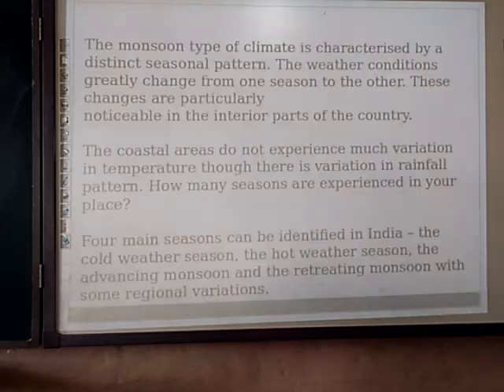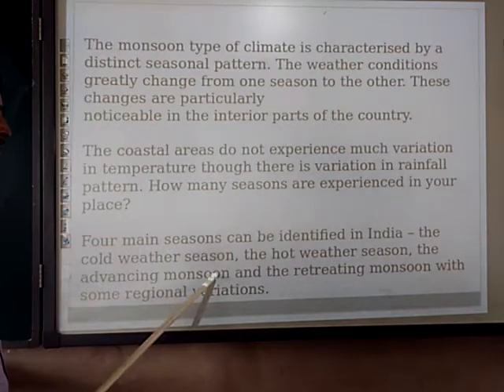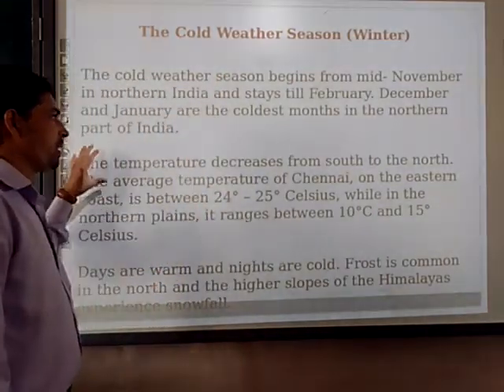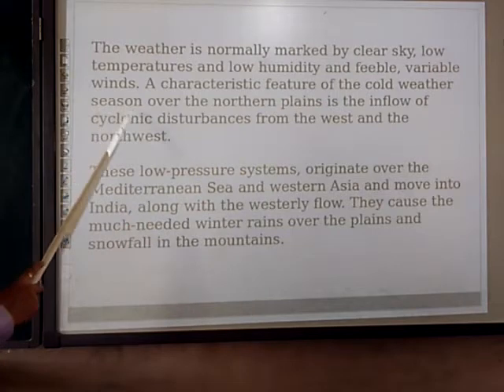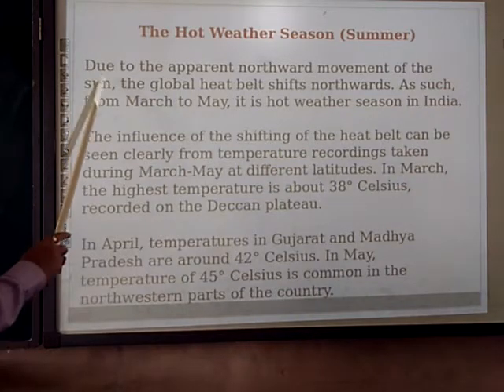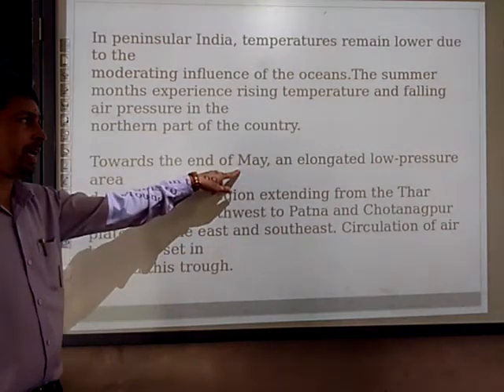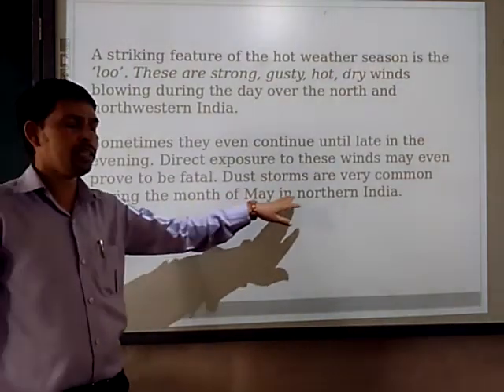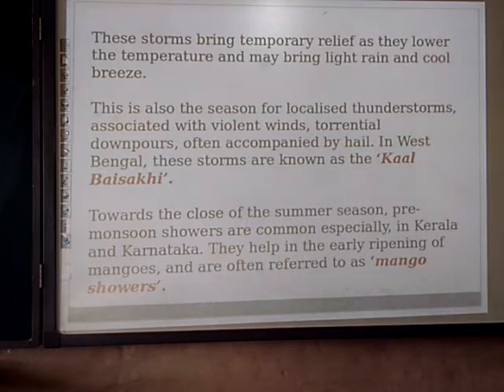Class-9 Geography Chapter-4/Part-5